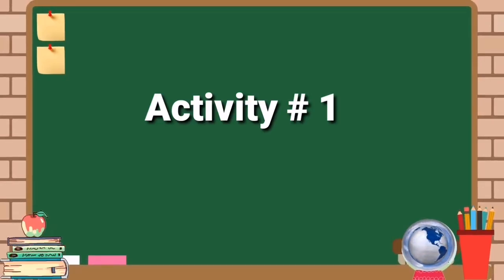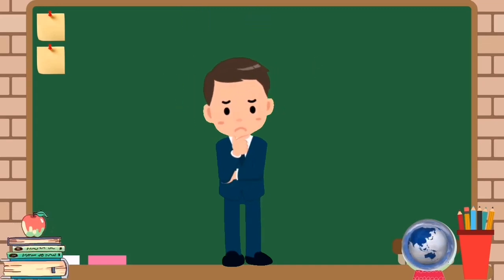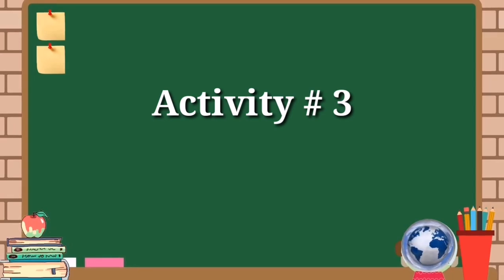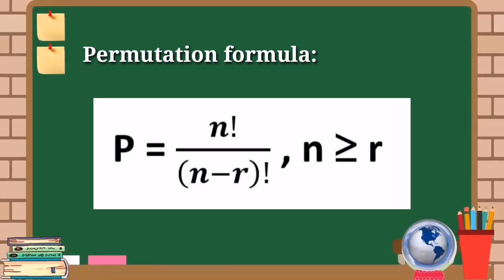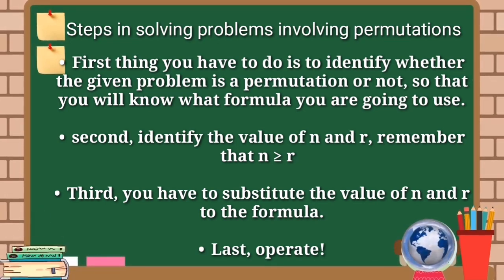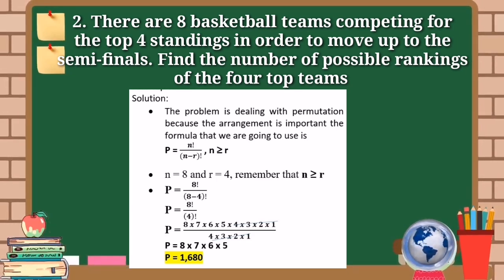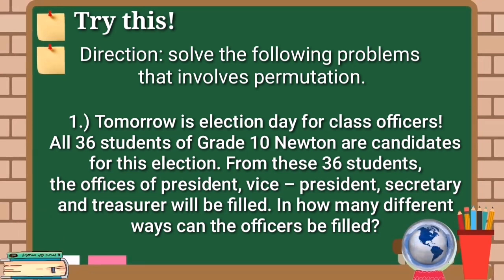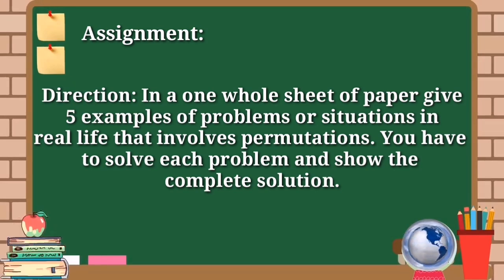Problems involving permutations (G10)